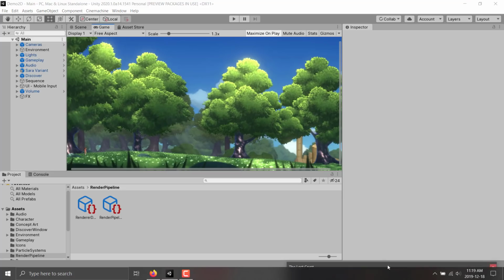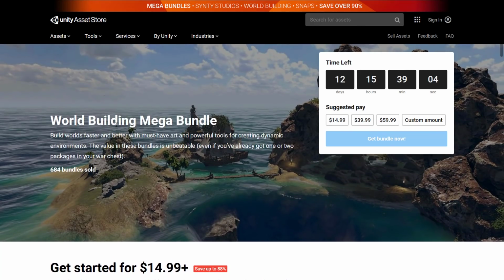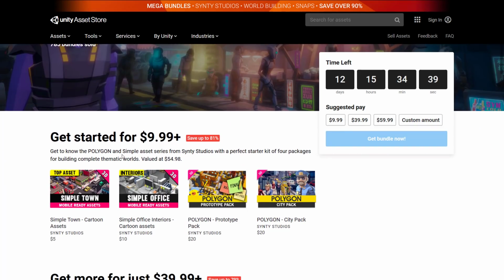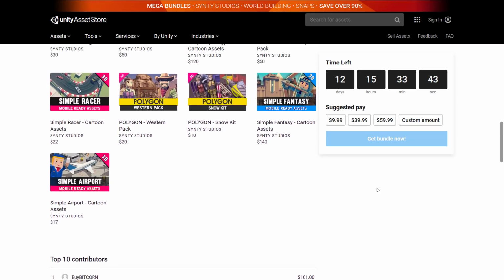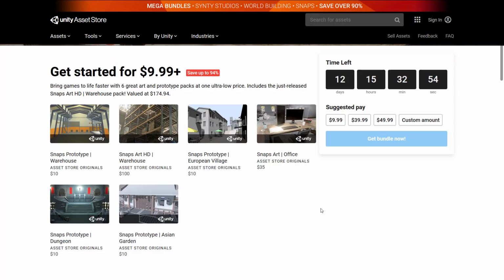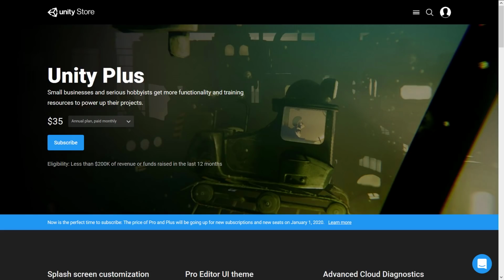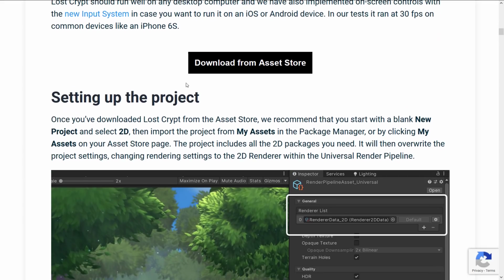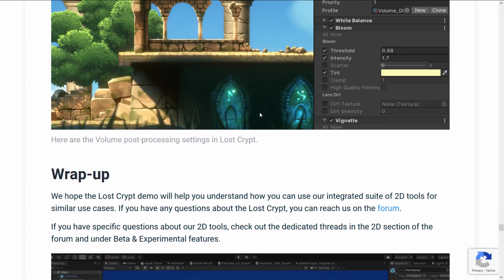Unity Lost Crypt + Mega Bundles + Price Increases!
Three for one news post today for Unity developers.  First we have the new Lost Crypt project from Unity, showcasing the new and higher end 2D functionality in Unity.  Finally, we are on the verge of a price increase for Unity Pro and Plus.

Lost Crypt News Post